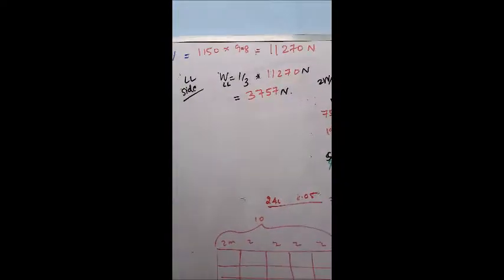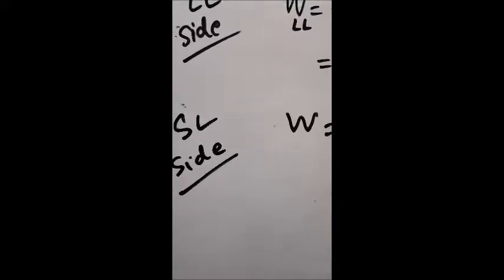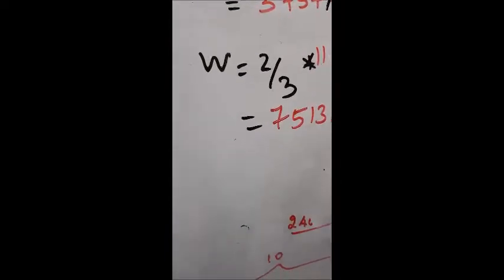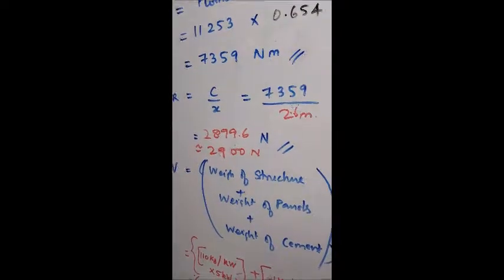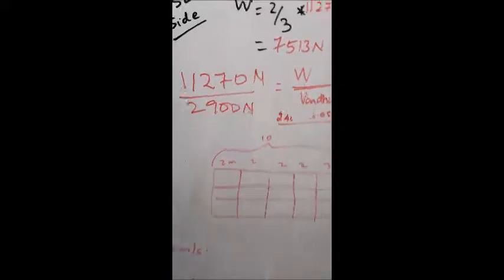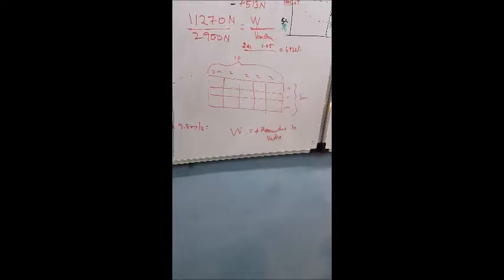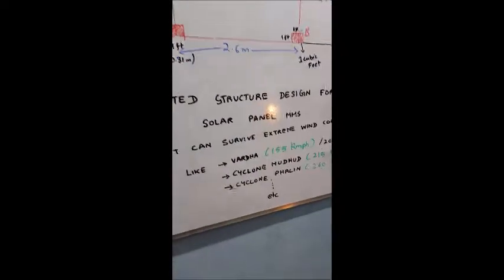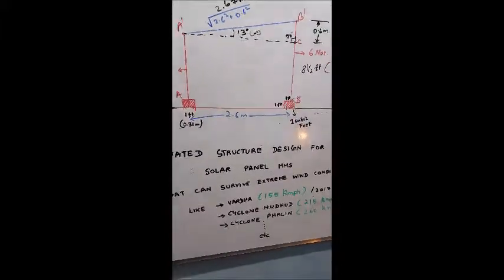5. Verification and Conclution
The force exerted due to extreme weather conditions like Vardha at around 190 kmph is the Reactive Force which was calculated as 2900 N.
However, the Overall Weight of the Structure can throw back a Force of 11270 N.
Hence this Structure is almost 4 times stronger than the wing force during Vardah and can easily withstand with great ease!
Thank you for reading my article and sorry about the images and copies made as I had run out of time.
Green Attitude – Natures Gratitude!
Allan C Anand.

If your call goes unanswered, please do drop me a comment or e-mail..